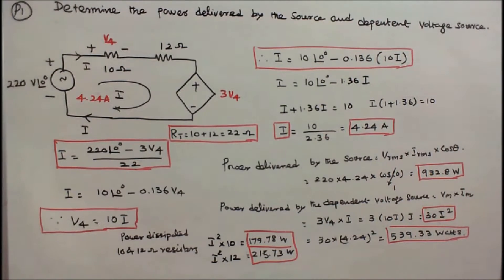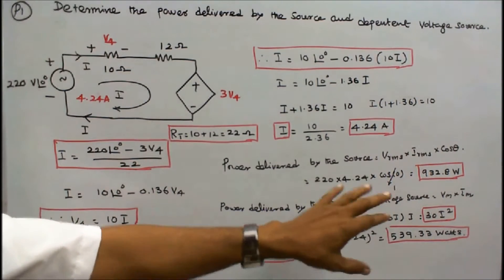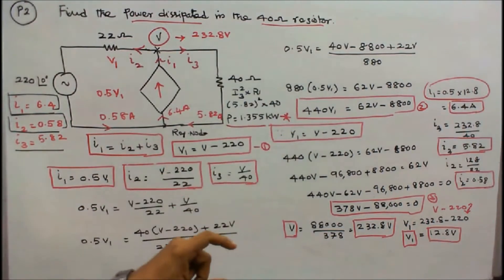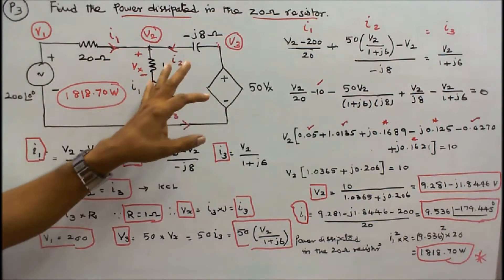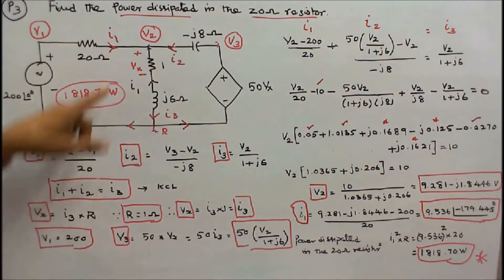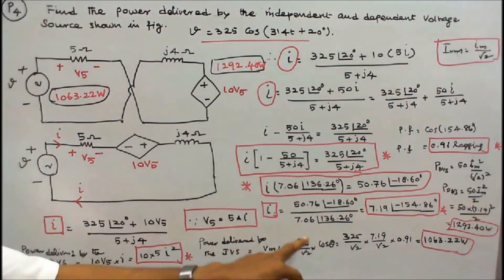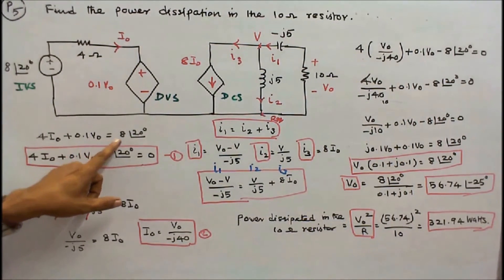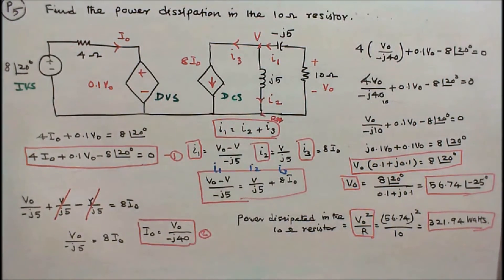100 PROBLEMS IN AC CIRCUITS - PART - 19 - FIVE PROBLEMS ON DEPENDENT SOURCES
100 PROBLEMS IN AC CIRCUITS - PART - 19
FIVE PROBLEMS ON DEPENDENT SOURCES

PROBLEM - 01
Find the power delivered by the dependent and independent sources shown in the figure.

PROBLEM - 02
Find the power dissipated in the 40 ohm resistor shown in the figure.

PROBLEM - 03
Find the power dissipated in the 20 ohm resistor shown in the  figure.

PROBLEM - 04
Find the power delivered by the independent and dependent sources shown in the figure.

PROBLEM - 05
Find the power dissipated in the 10 ohm resistor shown in the  figure.